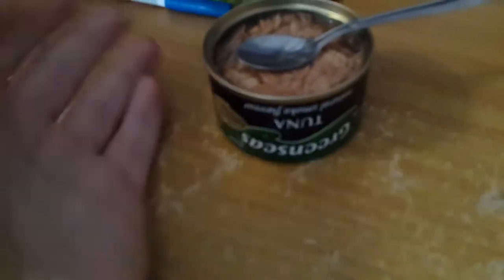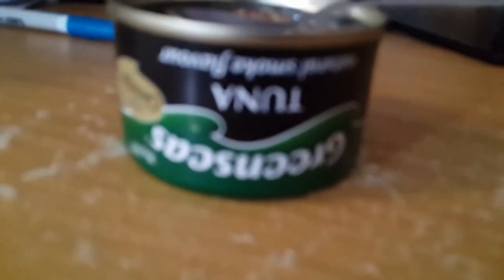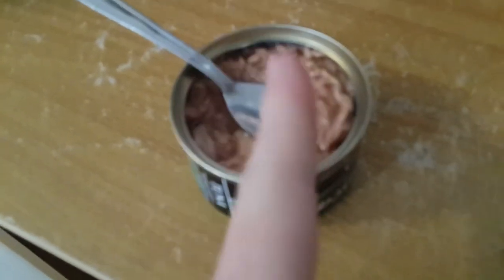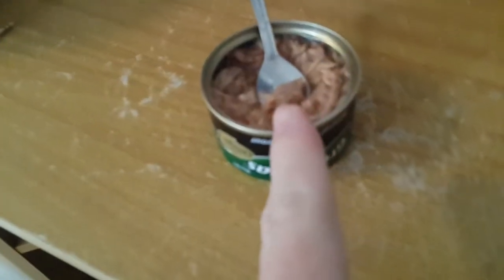Greenseas Naturally Smoked Tuna Review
Yum or not Yum?!?!?!?!?!?!?